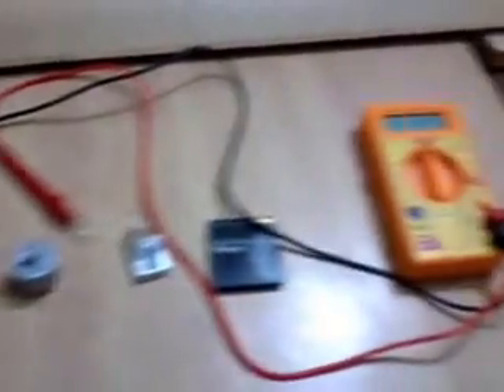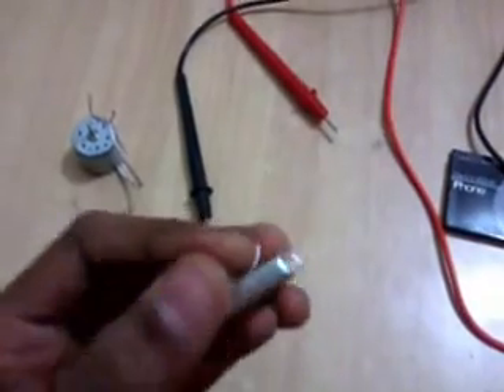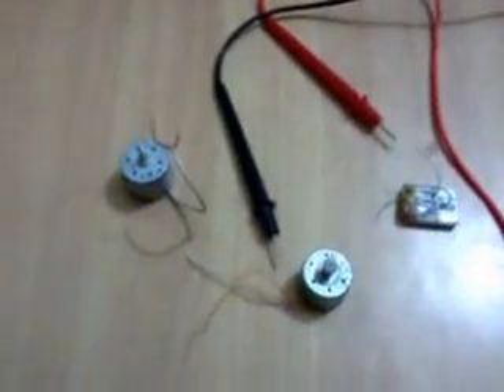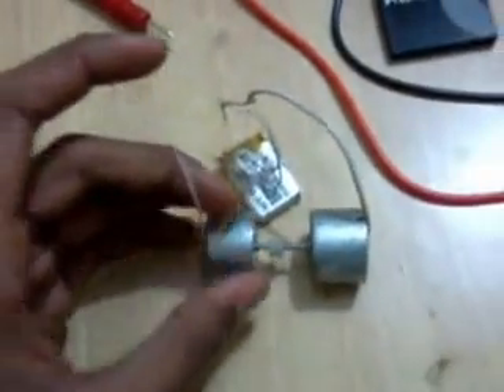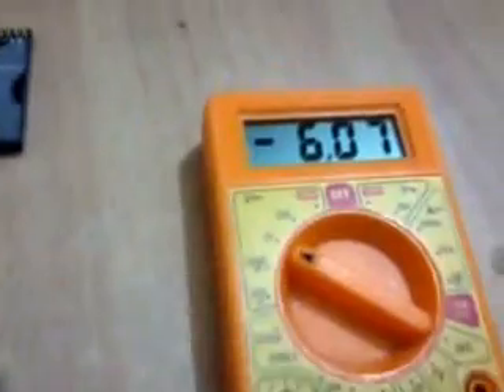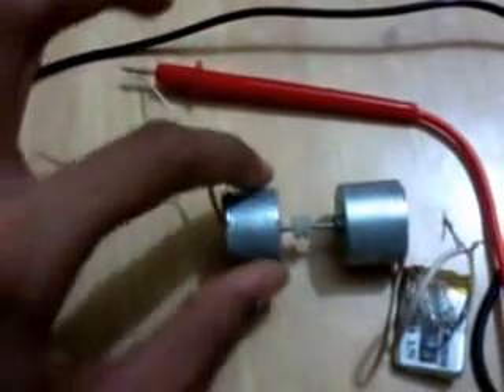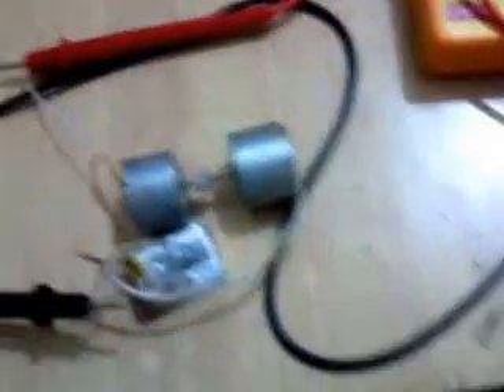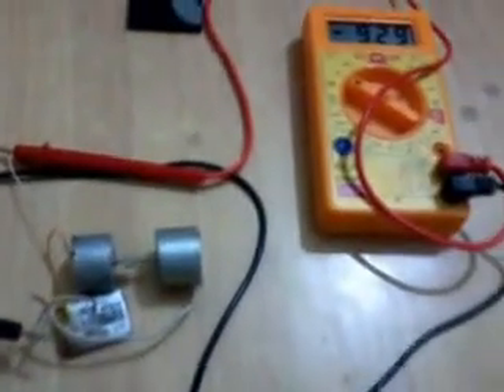Voltage amplifier 3v into 9v using ordinary moters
Simple technique to amplify boost the voltages coming out of source.